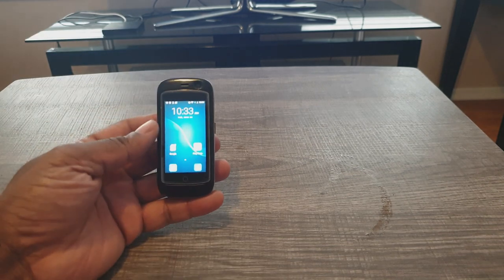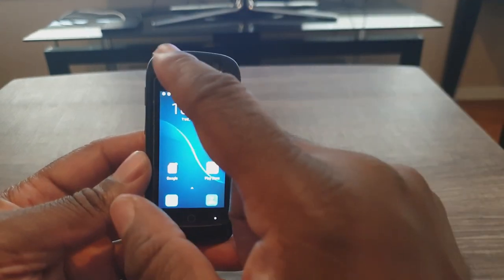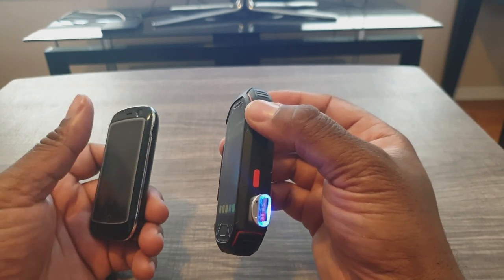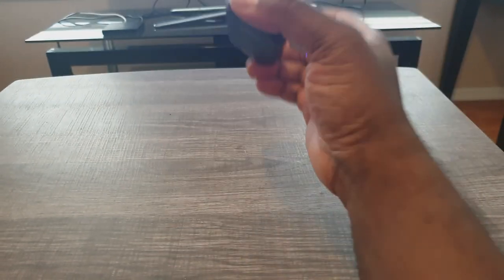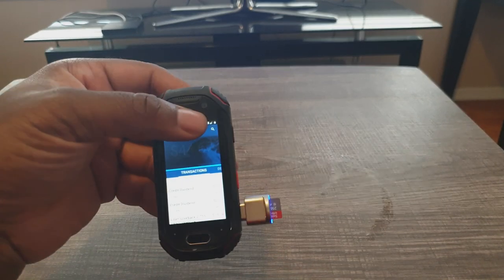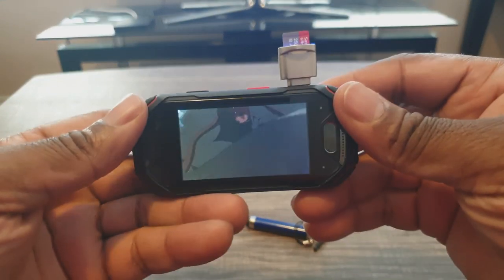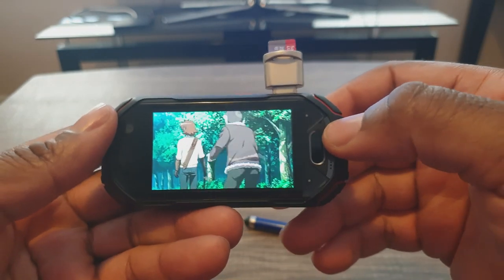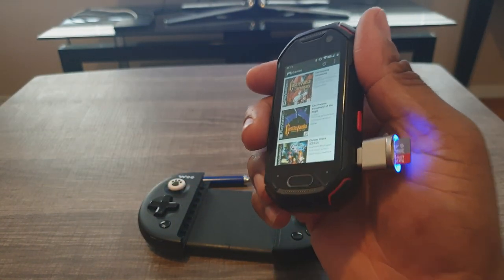Unihertz Jelly Pro and Aton 2020 Revisit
I missed having the Atom smartphone and re-bought it, hoping that update improvements would make it a viable daily driver. Ihope it was money well spent :-)